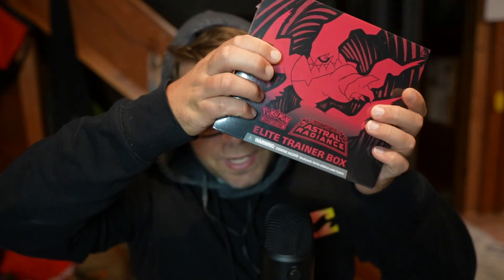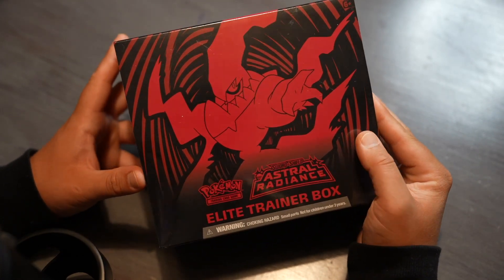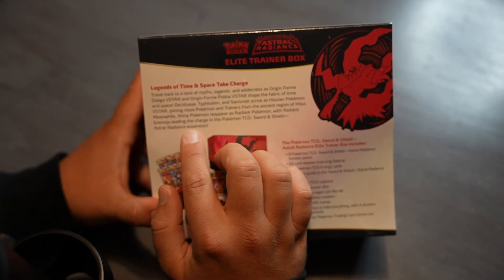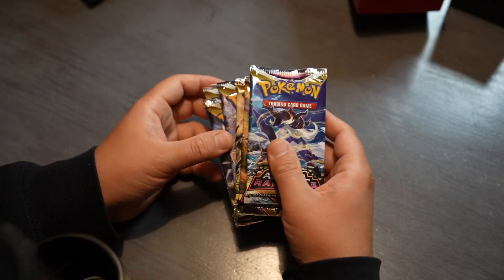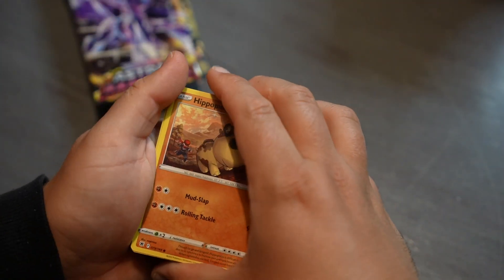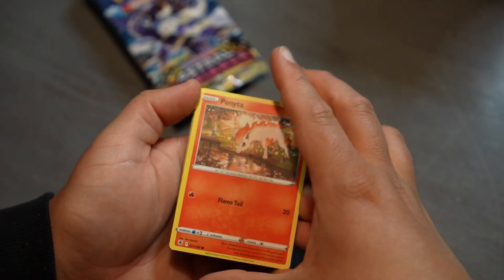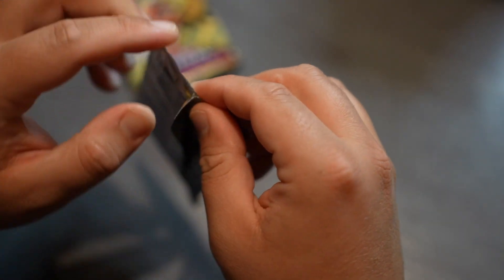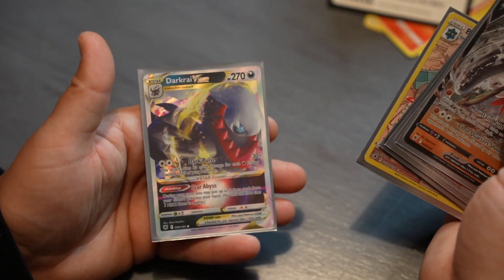POKÉMON TCG (ASMR) - First time opening an ASTRAL RADIANCE ETB!! 🤯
Well this went better than expected!! Some great pulls from this Pokémon TCG Astral Radiance Elite Trainer Box. Today's video is an unboxing filled with whispering, tapping and crinkling. I hope you enjoy it and can't wait for you to see the great pulls from today!!

I also want to say thanks to my subscribers, I so appreciate each and every one of you!! Thank you for choosing to come back to this little piece of internet I call home!! :)